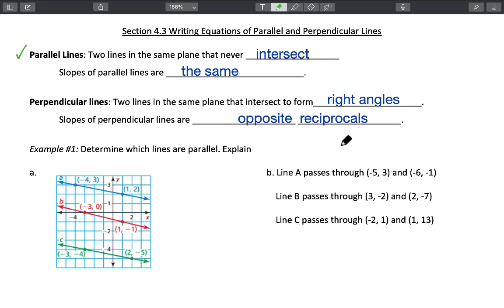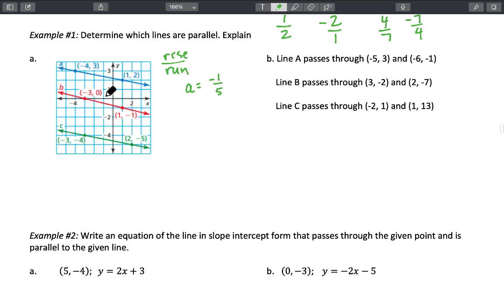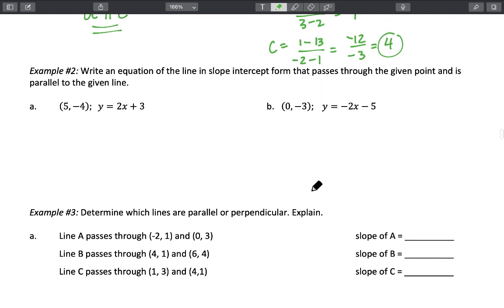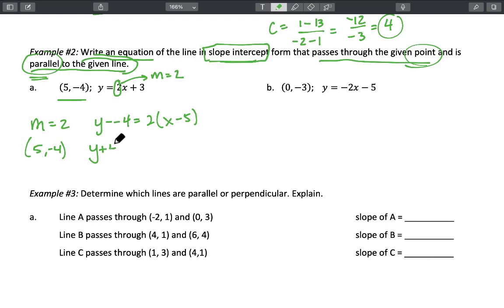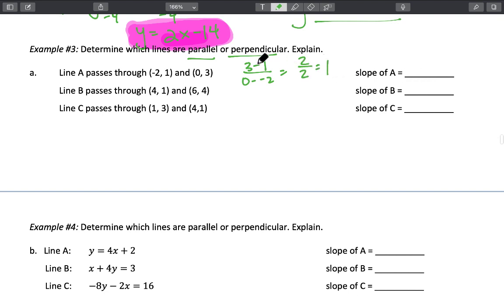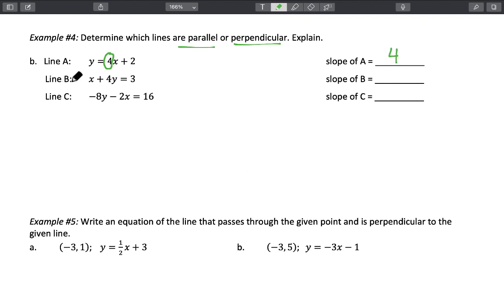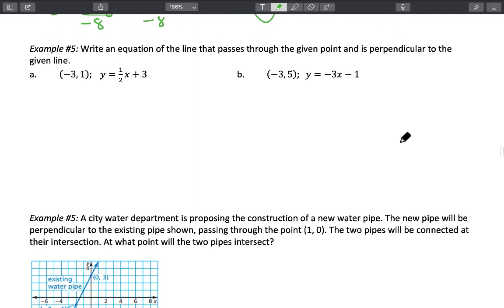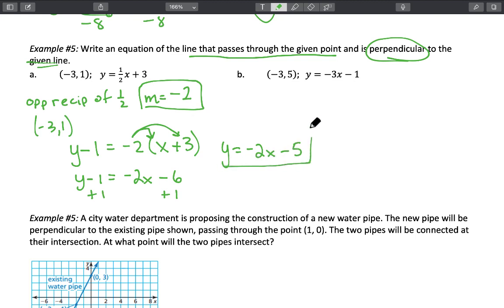Algebra 1H 4.3 video notes